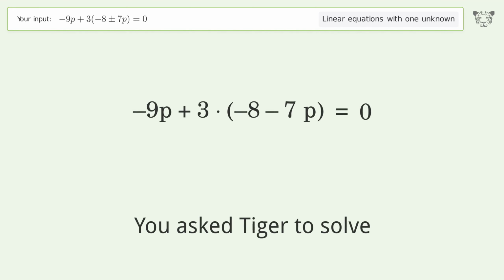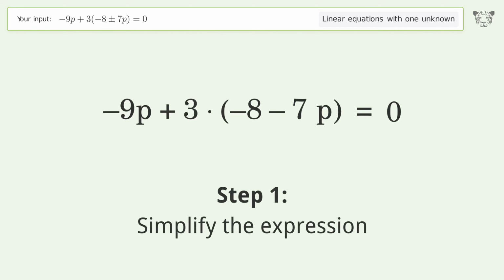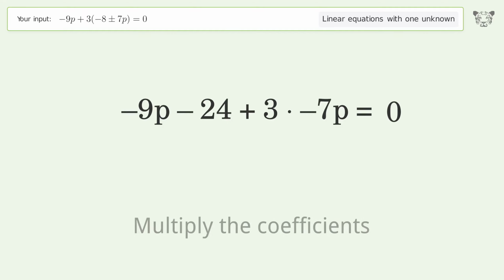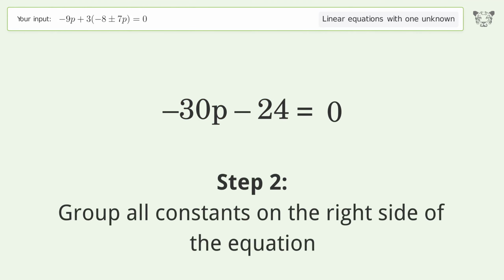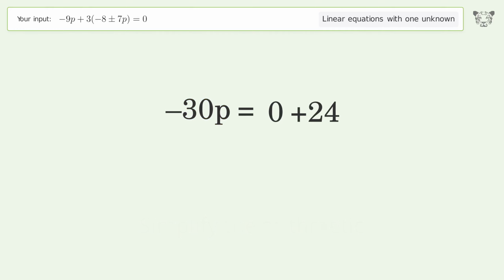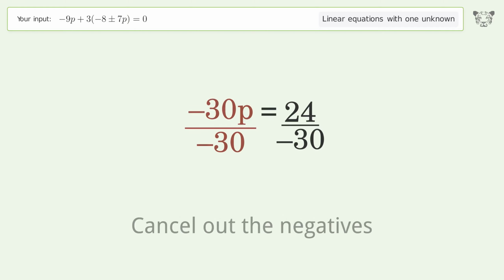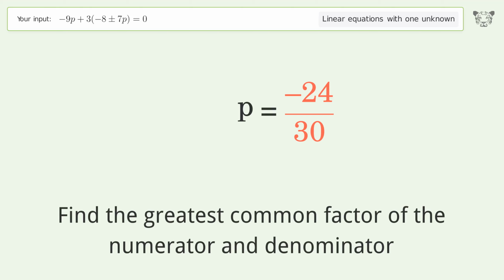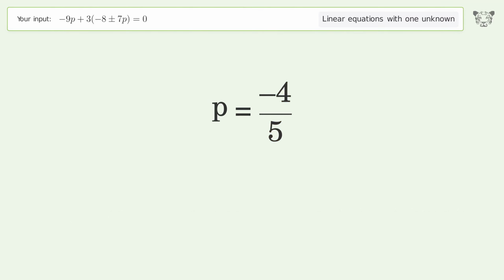Solve -9p+3(-8+-7p)=0: Linear Equation Video Solution | Tiger Algebra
Struggling with -9p+3(-8+-7p)=0? Watch our step-by-step video on Tiger Algebra to master this linear equation effortlessly.